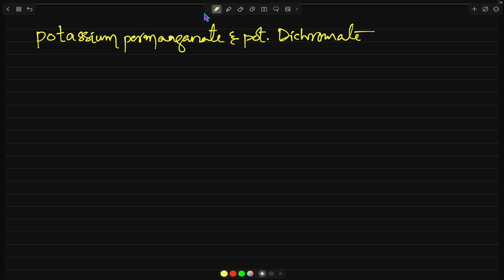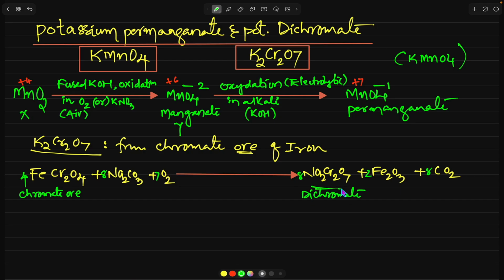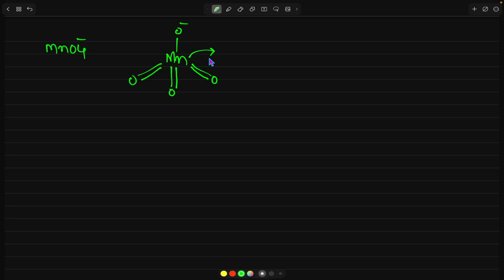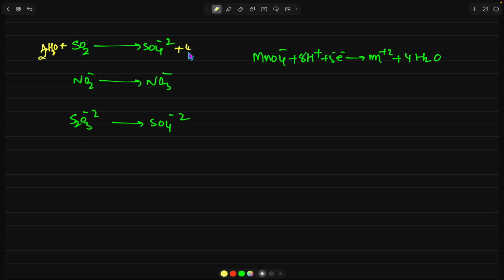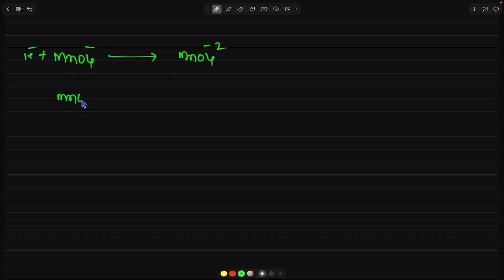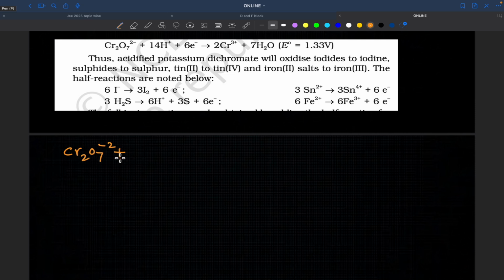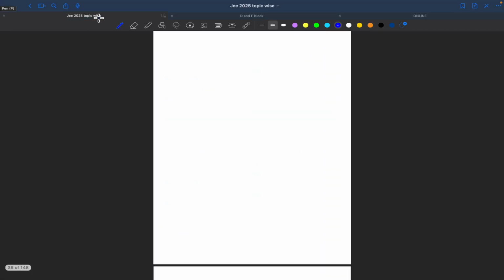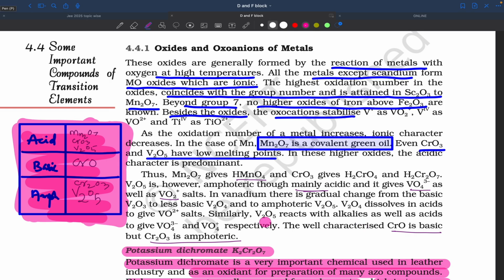Potassium Permanganate & dichromate